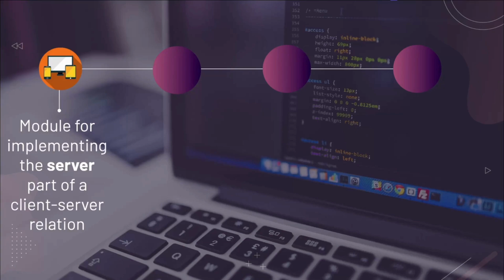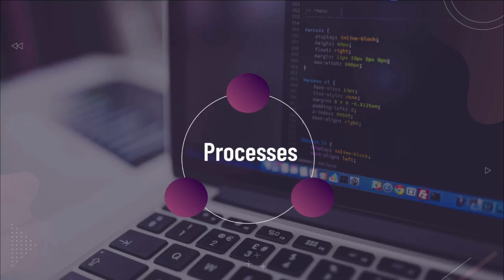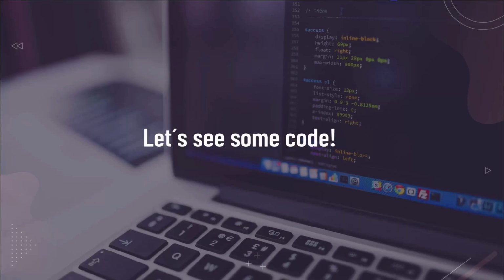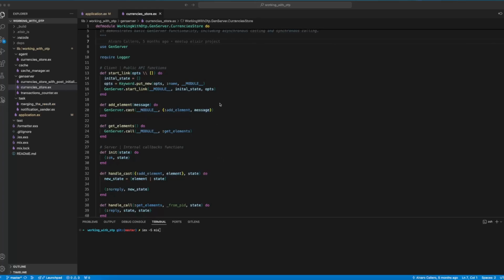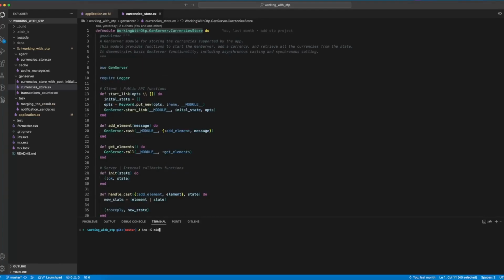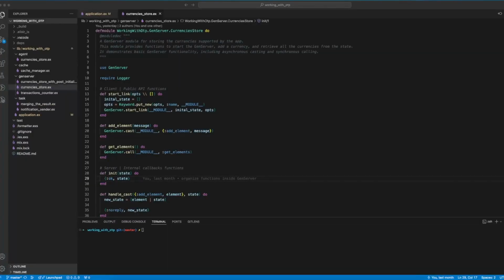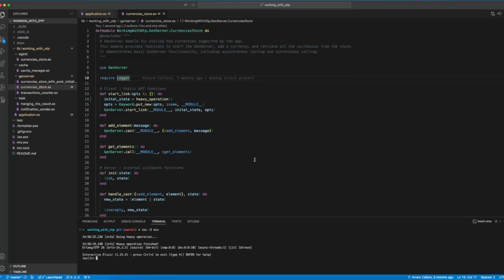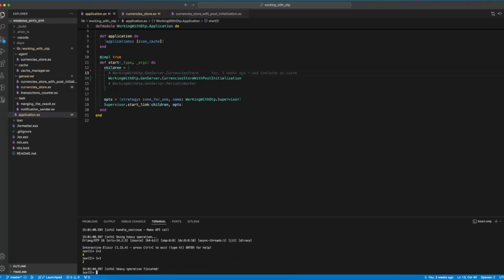GenServer with Alvaro Callero (Part 1)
Upskill with Learn Elixir - Fast Track to Senior Status